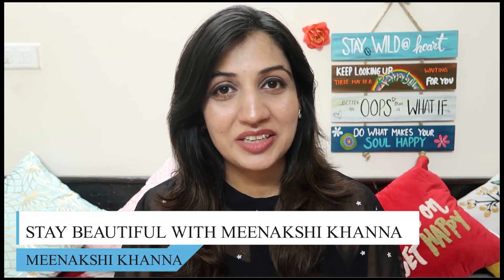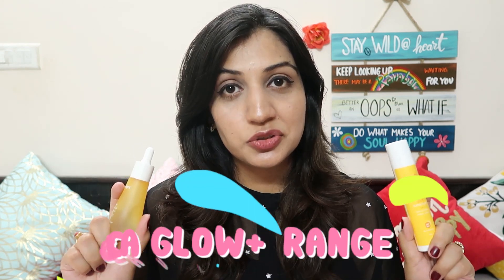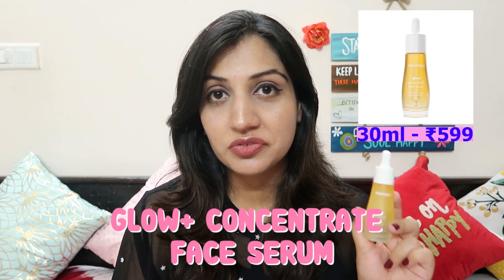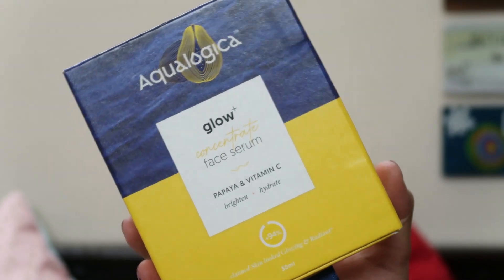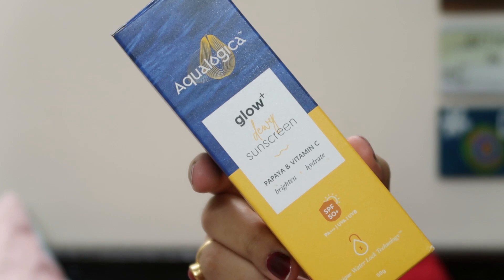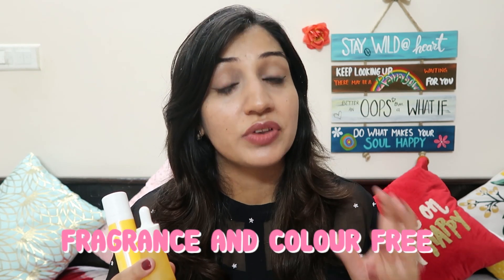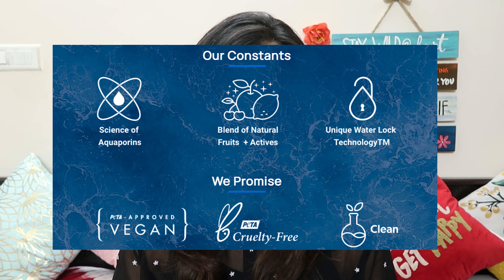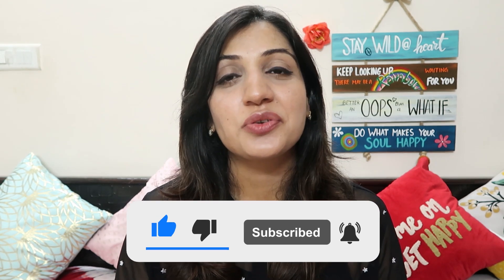Best Sunscreen & Vitamin C Serum For Oily & Acne Prone Skin during Hot Summers! ☀️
Hey guys!

In today’s video I am going to share with you all my experience of trying out the newly launched Aqualogica Glow+ Sunscreen and Face Serum.